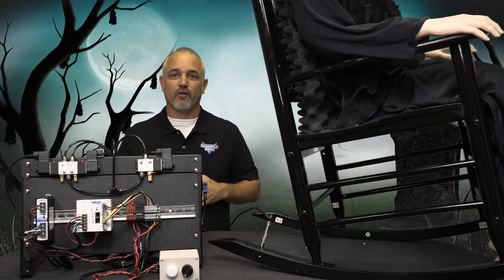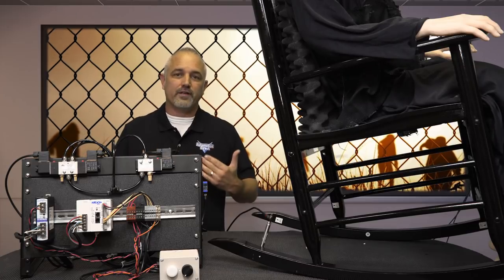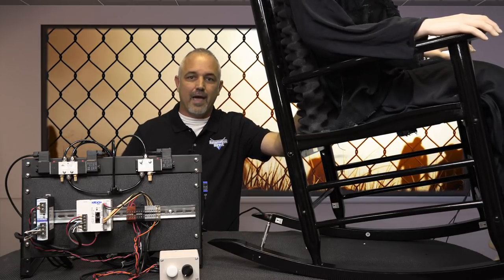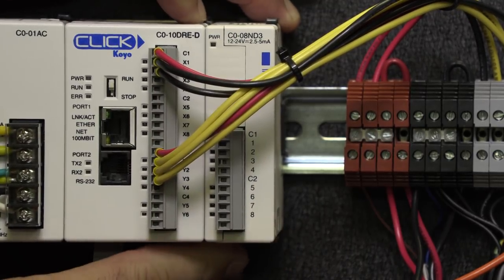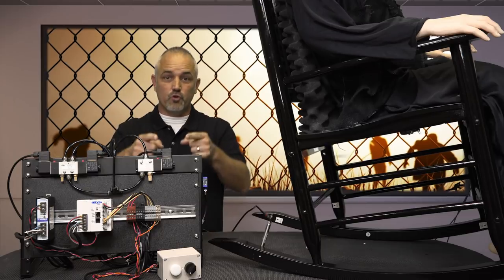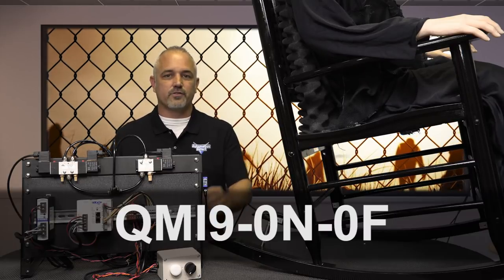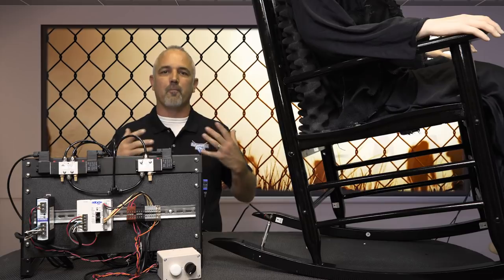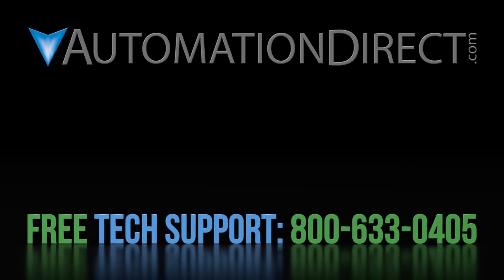Halloween Props DIY – Scary Rocking Chair Turning Head from AutomationDirect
- This is a DIY Halloween props “How To” video tutorial on how to build a pneumatic automated Halloween props. In this video, we cover the basics on automating a scary rocking chair and a mannequin.  We cover the basics of how you can build an animatronic Halloween props using AutomationDirect NITRA pneumatics and CLICK PLC’s.  This video shows how we built and programmed this prop with AutomationDirect’s FREE CLICK PLC software.

CLICK PLC Software Version:  2.20 Released November 1, 2017
CLICK PLC Firmware Version:  Firmware is in the software 2.20

Related AutomationDirect.com part numbers: C0-10DRE-D,  C0-01AC,  QMI9-0N-0F,  SC11-SL24-3,  SC11-LS24-3R, AVS-5222-24D,  AVS-3212-24D,  J10MD-M,  A07015SN,  UT14, HCP14-14F-M,  HCP14-14M-M,  HC14-14F-B,  HC14-14M-B,  FVR14-18N,  FVR14-10N,  MS14-14N,  PU14BLK100